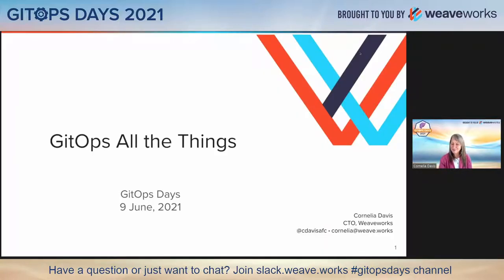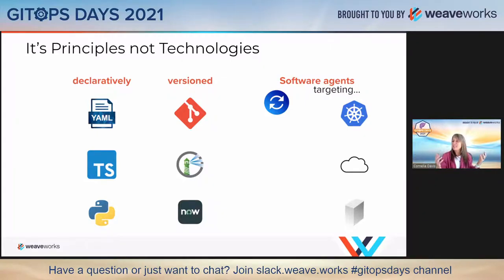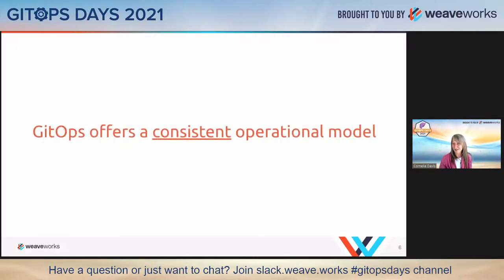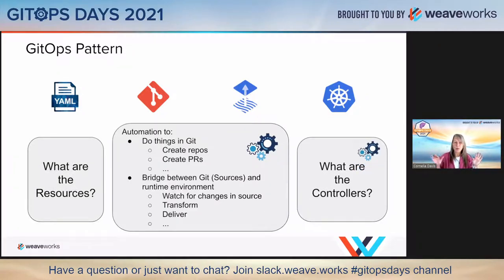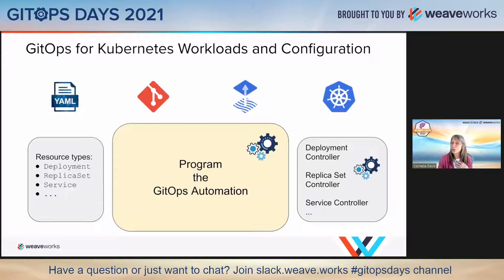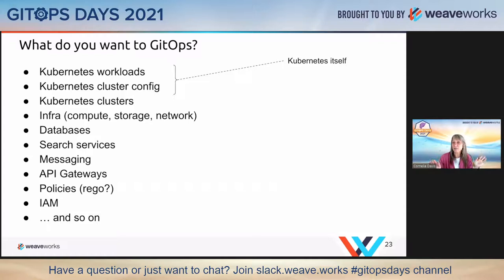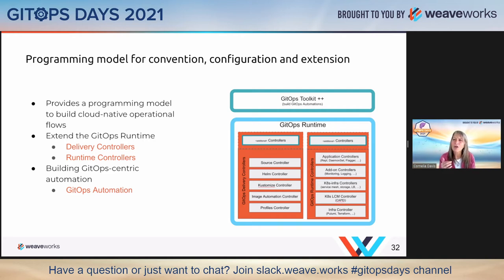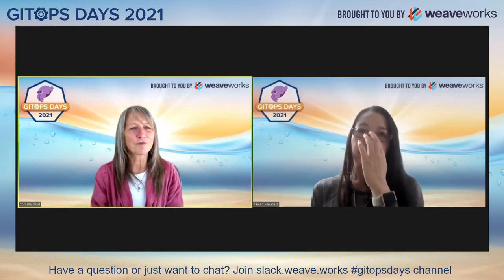GitOps Days 2021 Keynote: GitOps All the Things - Cornelia Davis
Keynote: GitOps All the Things
Speaker: Cornelia Davis, Chief Technology Officer, Weaveworks

Bio: As the Chief Technology Officer at WeaveWorks, Cornelia Davis is responsible for the company’s technology strategy, inclusive of open source projects as well as commercial products. She is driven by the desire to help enterprises transform their business though the leverage of cloud platforms. She cut her teeth in the space of modern application platforms at Pivotal where she was on teams that brought Pivotal Cloud Foundry (Pivotal’s PaaS) and Pivotal Container Service (Pivotal’s Kubernetes Service) to market. She is the author of the book Cloud Native Patterns: Designing Change-tolerant Software.

An industry veteran with almost three decades of experience in image processing, scientific visualization, distributed systems and web application architectures, and cloud-native platforms, Cornelia holds the B.S. and M.S. in Computer Science from California State University, Northridge and further studied theory of computing and programming languages at Indiana University.

When not doing those things you can find her on the yoga mat or in the kitchen.